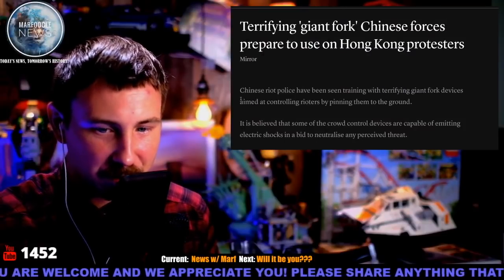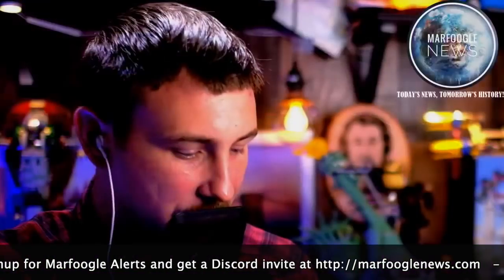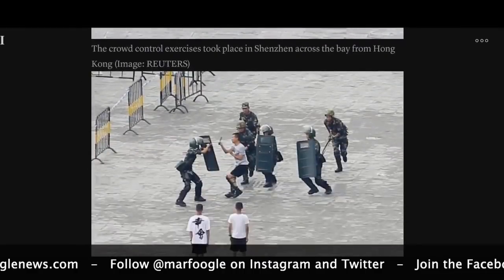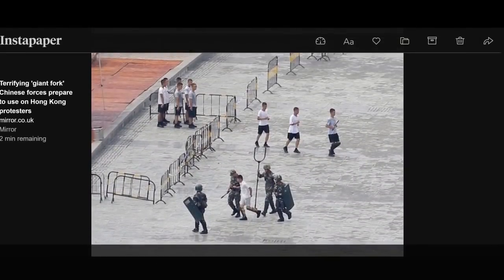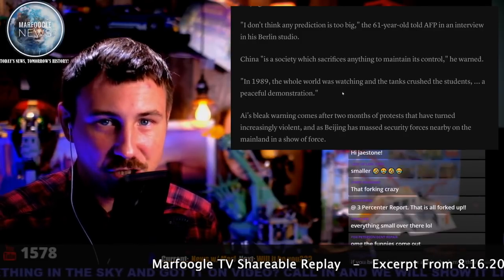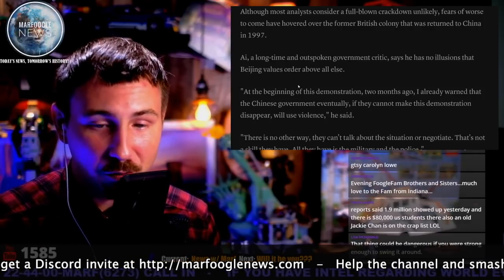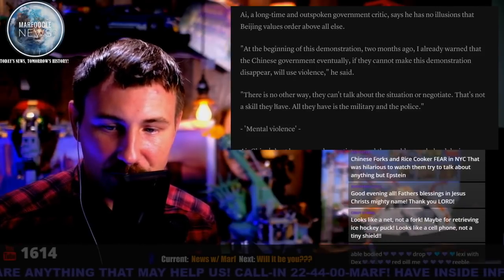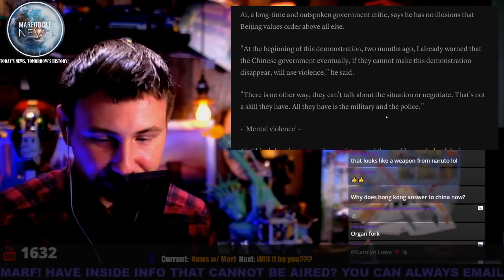CHINA TO USE HUMAN FORKS?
WANT TO SEND SOMETHING? ART? RESUME? LOVE LETTER?
Adam: 19410 HWY 99 STE 344, Lynnwood, WA 98036
Dex: 2929 Post Rd #721, Winston, GA 30187

URGENT UPDATE: We are expanding the Marfoogle Network to serve the Foogle Family better! You can help the Marfoogle Network the following ways:

- Embrace the Earth’s nutrients and discover how you can benefit from grounding. You can even do this for free, just take your shoes off.

- Protect yourself from EMPs, CME, and Lightning with the world's first whole-home protection device, EMPShield. Models available for home, car, generators, and more.

- Shield your family from Smart Meter Radiation with a Smart Meter Cover!

- T-SHIRTS and GEAR - Show your support with a Foogle Fam shirt!

About The Marfoogle Network:
Does your family think you are nuts? If so, then you probably belong here! The Marfoogle Network is a safe place to share your views and opinions about anything from the D**P State to Bigfoot! Make yourself at home and meet like-minded friends.

MARFOOGLE NEWS - provides commentary and cutting edge reporting.
MARFOOGLE TV - offers viewer powered entertainment with a nightly call-in show

INSTAGRAM - Do you have content for Marfoogle TV? We accept viewer powered content via Instagram. Upload a great photo(s) or video to Instagram. Make sure to include a description of your content that includes @marfoogle and this phrase “please share this with the fooglefam on marfoogleTV”

Are you new to YouTube and considering starting your own channel?

Budget microphone with high quality:  Blue Yeti USB Microphone

Along with the Blue Yeti, you will need: Pop Filter Mask Shield

Alternative higher quality Mics include:
Rode NT-USB

Shure SM7B

Basic HD Webcam:  Logitech C930e

Better Camera: GoPro Hero 7

Great Camera: Canon 80D

Awesome Camera: Canon EOS 6D Mark II

We currently use the following video-editing-ready laptops with great success:
Lenovo 720 touch, 16gb ram, Nvidia Geforce 1055

Apple MacBook Pro (15" Retina, Touch Bar, 2.2GHz 6-Core Intel Core i7, 16GB RAM)

This show is very relevant Satire.

COPYRIGHT:
NO PART of this video may be reproduced, distributed, or transmitted in any form or by any means, including photocopying, recording, or other electronic or mechanical methods, without the prior written permission of Marfoogle News LLC.